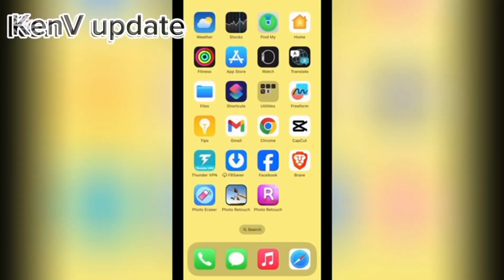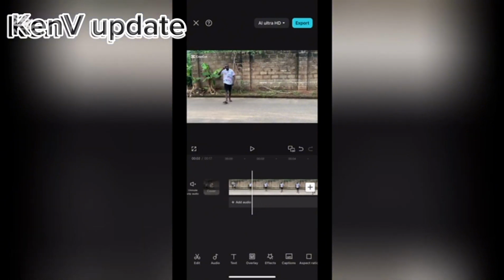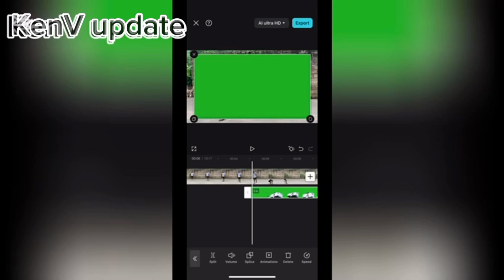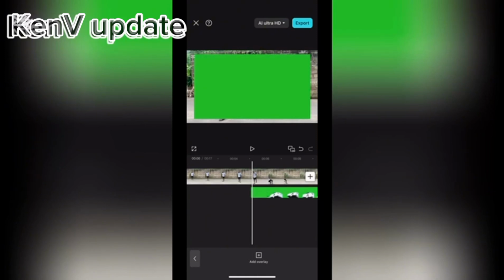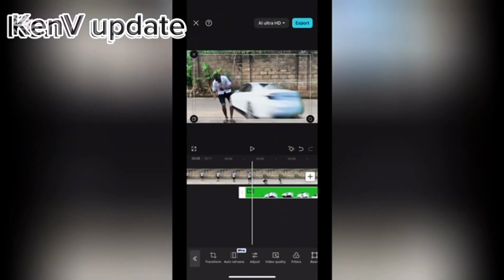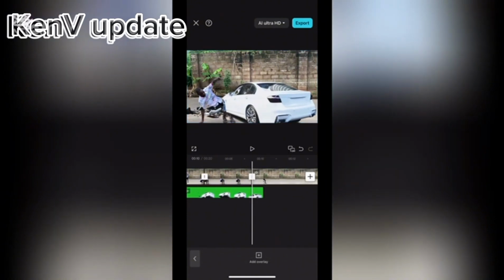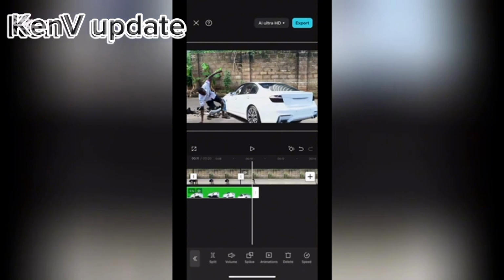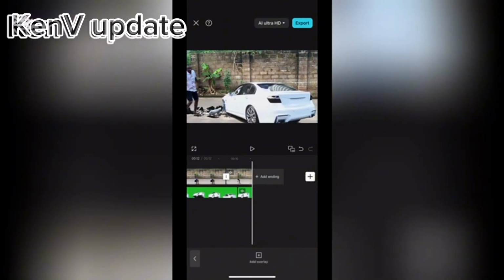Car crash magic effect capcut magic tutorial,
In this video I will be showing you a step by step tutorial on how to edit car crash magic video with just your phone using capcut, please take note this video is for education purposes so if you've not subscribed to this channel please do that now to avoid missing out on our simplified video effects tutorials

This is the car crash green screen use for this video